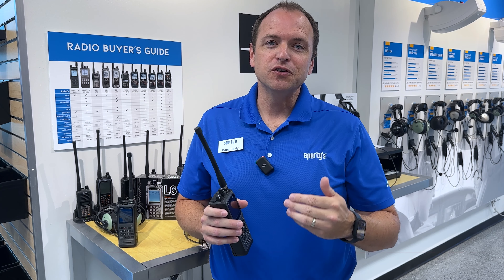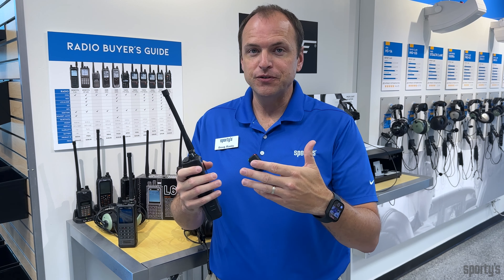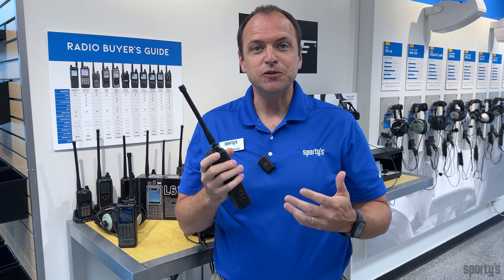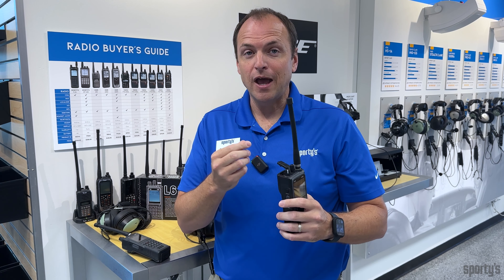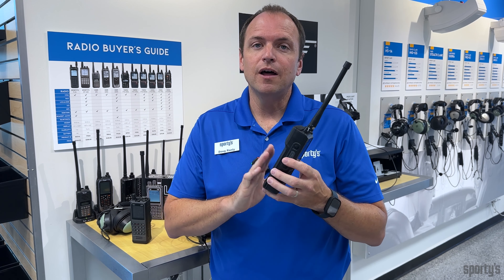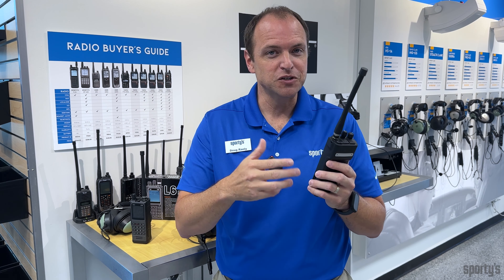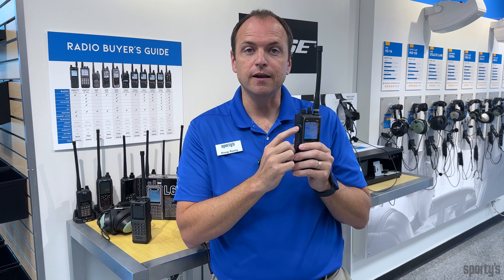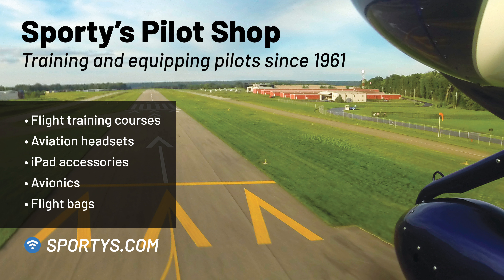Sporty's L6 COM Radio - Portable Aviation Radio With Built-in LEMO Jack for Headsets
An emergency is no time to be searching for an adapter for your handheld radio. Sporty’s L6 COM radio allows pilots to unplug their LEMO connector headset from the panel and plug it directly into their backup. This thoughtfully designed radio saves precious time when you need it most. Having a dedicated backup COM radio means you can focus on what matters most: flying the aircraft.

The simplicity of the L6 COM radio makes it a pilot favorite: just turn it on, type in a frequency, and plug in your headset. No menus, no wires, and no adapters. The high contrast, extra-large screen and backlit keypad make a big difference during an emergency.

Packed with pilot friendly features, Sporty’s radios are made for the cockpit. The alkaline battery pack means you don’t have to worry about recharging yet another battery every time you fly. In addition, the L6 COM radios are equipped with the popular USB type C port, so any 2.4 amp plug or battery pack can power these radios.  With 6 watts of peak transmit power and transmit LED indicator, you can rest assured that your emergency radio calls are getting broadcast.